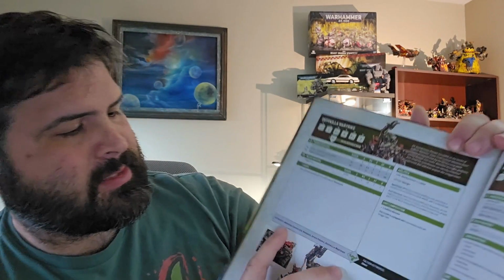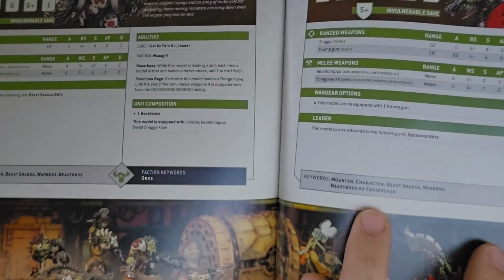But what about second Waaagh? Bully Boyz Detachment deep dive and 2K list for 40K 10th Edition Orks!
Old Big Mek gets kunnin with the Bully Boyz Detachment from the new 10th Edition Codex: Orks! All the best tips, tricks, and rules interactions along with an ideal 2,000 point list.

We have a Discord!

Buy your Red Squig Energy and Da Red Wunz Go Fasta shirts and stickers

Old Combat Patrol (get it before it's gone!)
New Combat Patrol (there's half your list!)
Ork Trukk